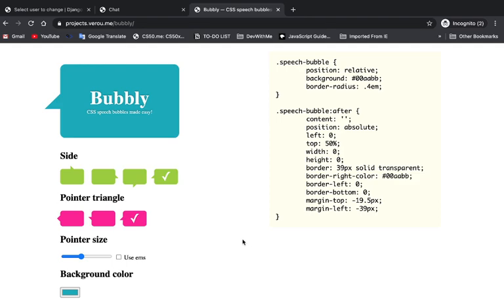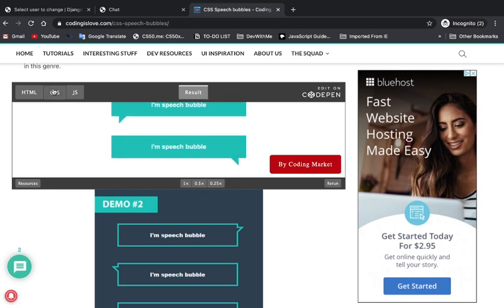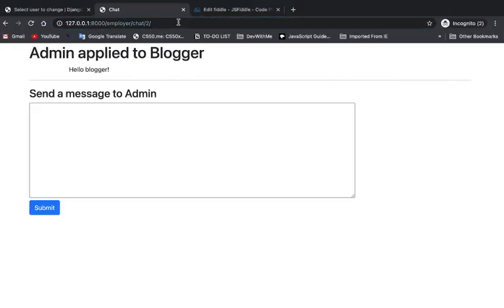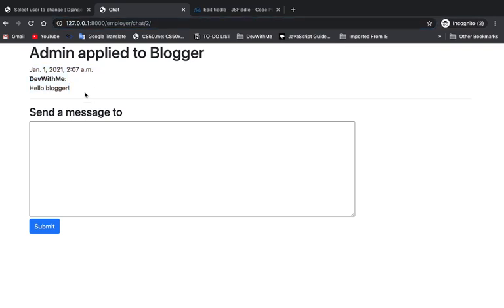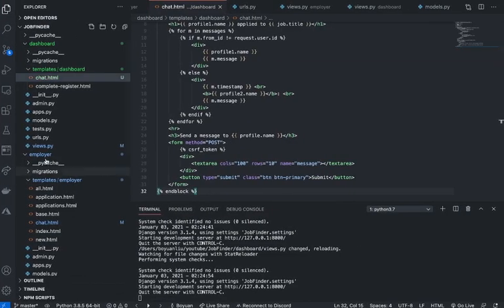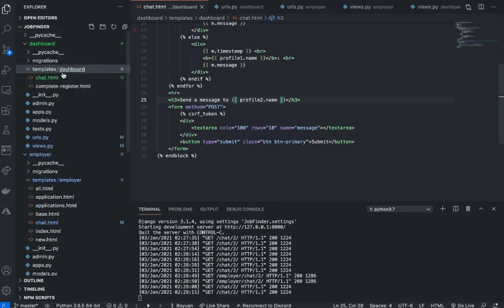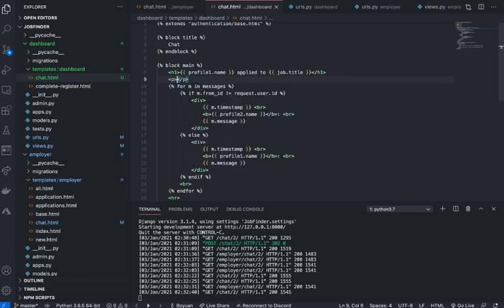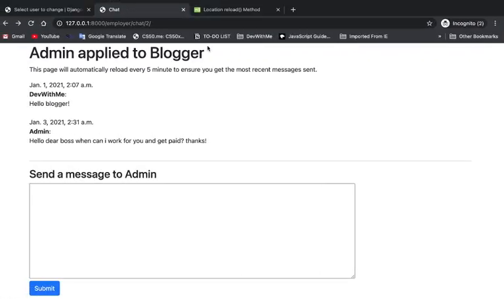Build JobFinder in Django | Part 7 - Chat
Hello world! Welcome back to another video. In this video, we are going to implement the chatting feature between the candidate and the employer. Stay safe and have a nice day!

DevWithMe, out.